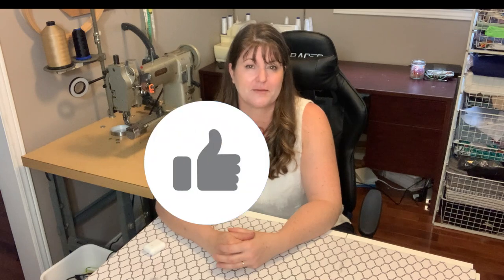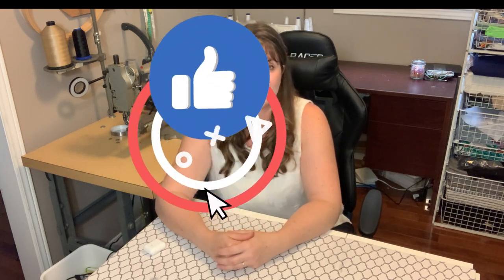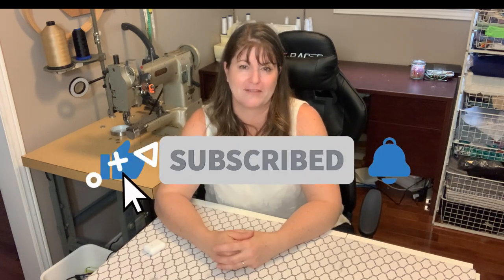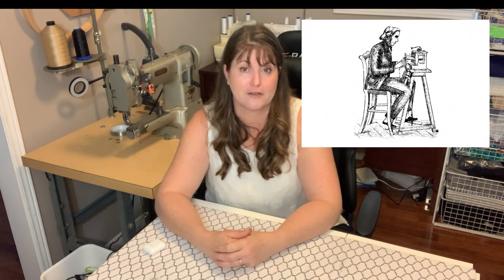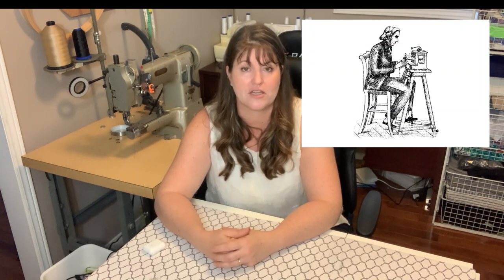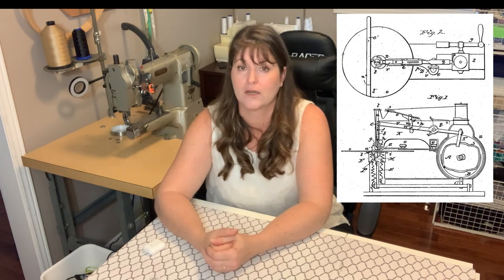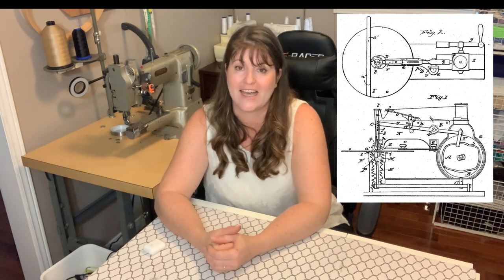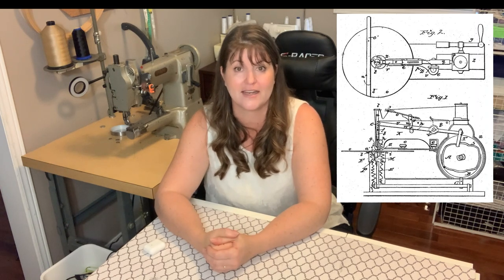The History of Sewing Machines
Join me in learning all about the history of sewing machines. This history of sewing machines takes us from some of the first patented machines in the 1880s to the earliest electronic machines invented by the Singer Sewing Machine Co. in the 1970s. This is the first video of two about sewing machines. Part two explains current types of sewing machines with a glimpse of my own arsenal of machines, both industrial and domestic.

Please consider becoming a patron of the channel and my classroom for $5 or $10 a month.

I started the channel in October 2020 as a way to help my remote learning students with sewing from home. I made sure they all got a machine (their own or a loaner from the school) and a package of materials and supplies. It was a big undertaking but worth it.
When I realized that there were YouTube watchers that wanted to watch my content, I branched out and started making other videos to share some of my knowledge. Please comment on any of the videos to tell me where you are from and/or let me know what kind of content you would like to see.

So now, we are all on a sewing journey: it could be my students, it could be my children, it could be my sewing journey...but it's definitely your sewing journey. I hope you join me every week.

Here are videos you may enjoy.

Sewing hack videos -

Here are some beginner sewing tutorials -